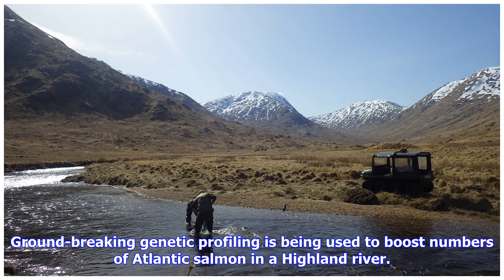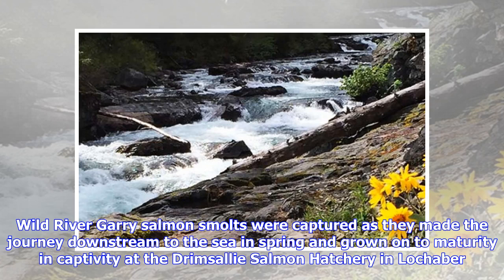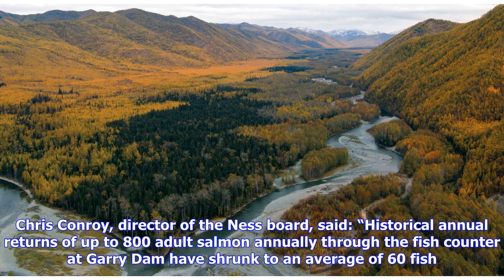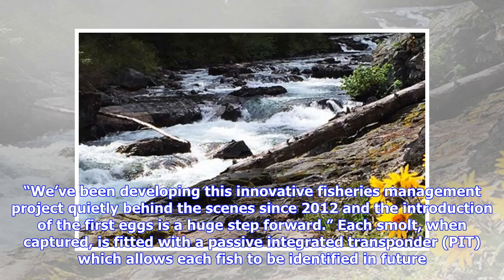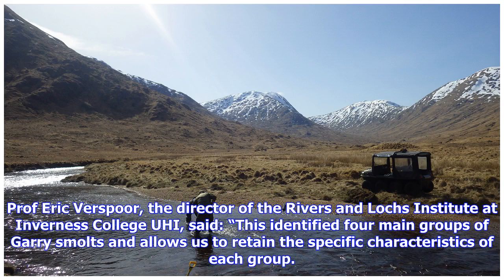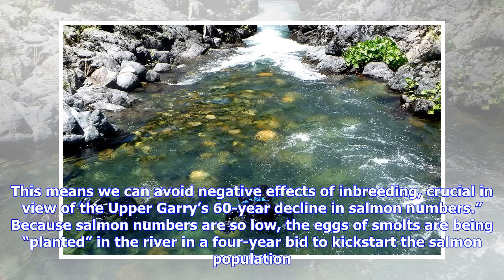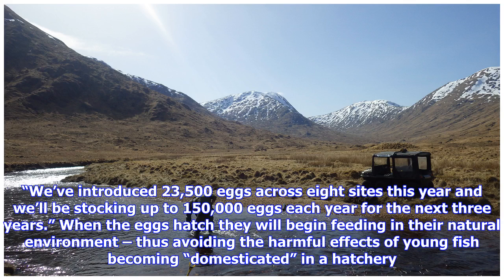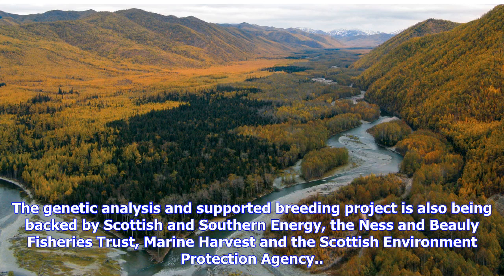Breaking News | Ground-breaking project to restore salmon population in Highland river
Ground-breaking genetic profiling is being used to boost numbers of Atlantic salmon in a Highland river. The first hatchery-reared eggs from the Upper Garry Salmon Restoration Project have been stocked into the river by the Ness District Salmon Fishery Board. It is the first time in Scotland that applied genetics has been used to influence fisheries management practices. Wild River Garry salmon smolts were captured as they made the journey downstream to the sea in spring and grown on to maturity...